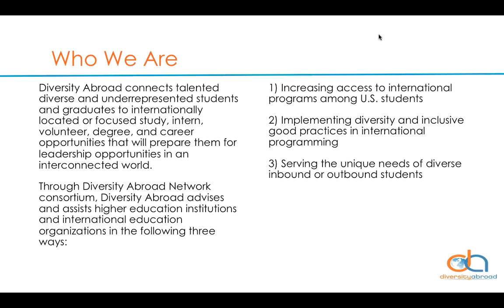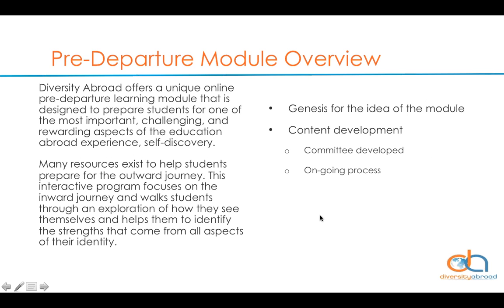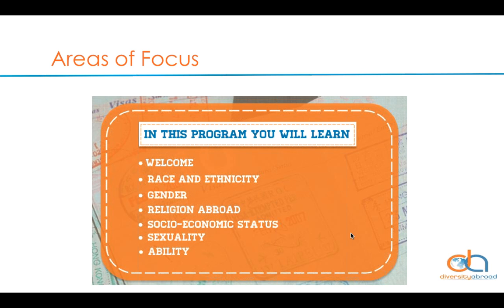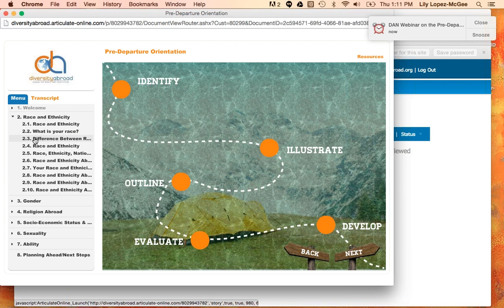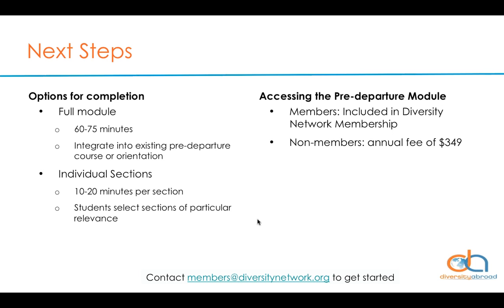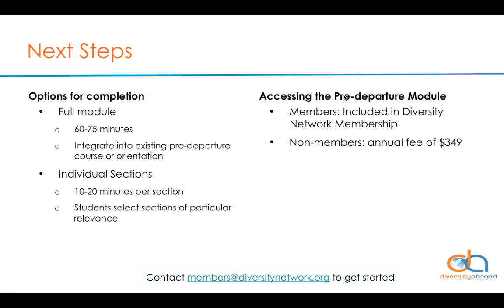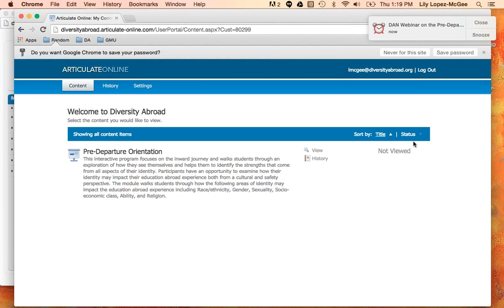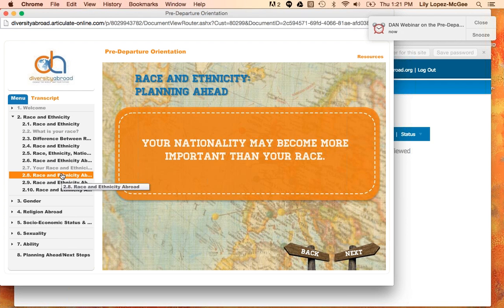Diversity Abroad Pre Departure Module Overview 11 6 14, 1 00 PM